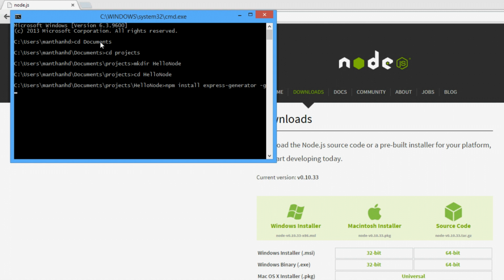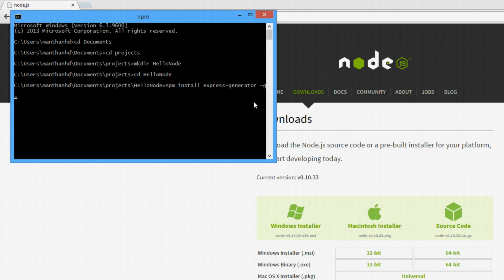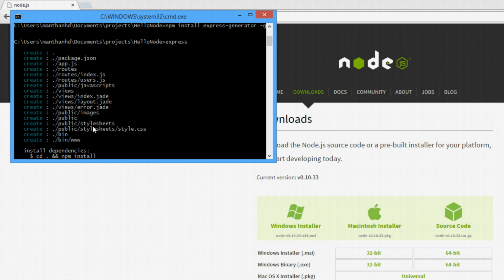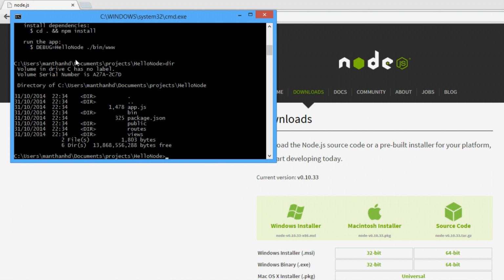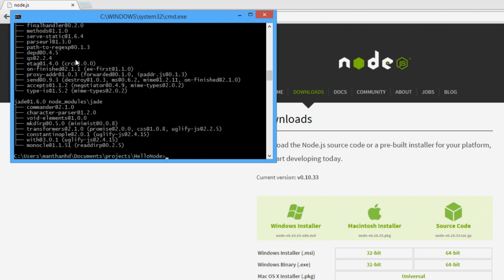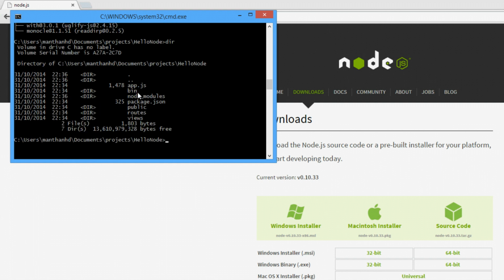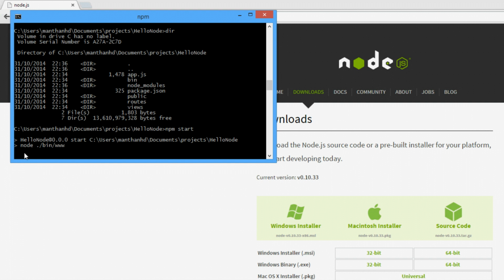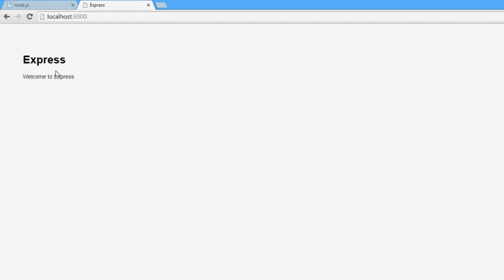Quick start to Express - Node.js Tutorial 1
In this video we explore a tool called express-generator by using it to create a simple web application.

First step is to install the express-generator npm module globally using npm.

Next we explore some of the options that the tool provides and then setup a new nodejs express project using the tool.